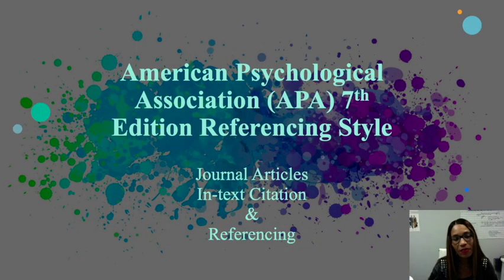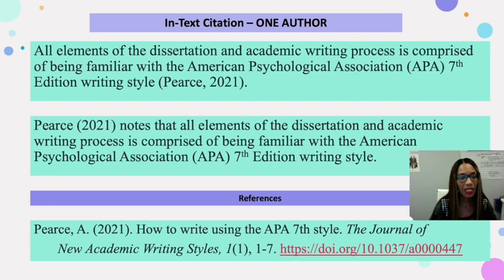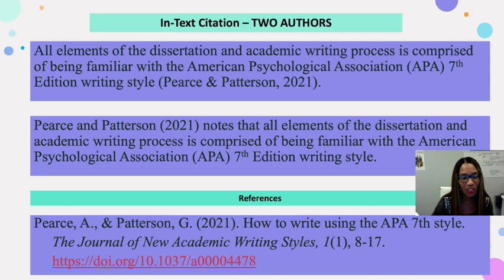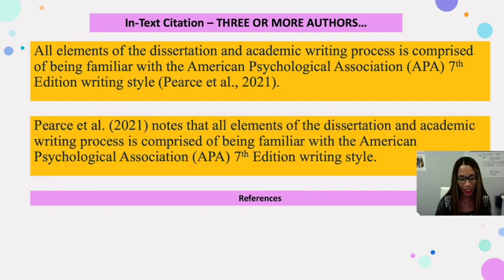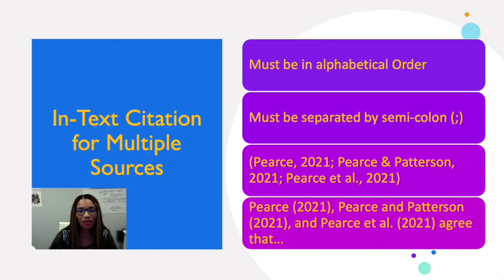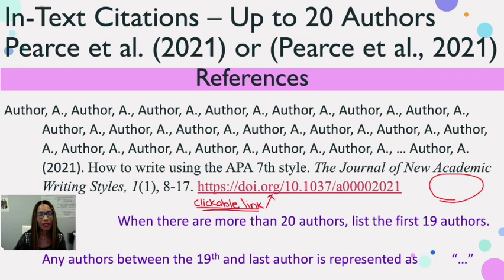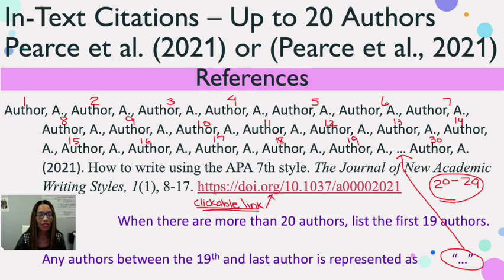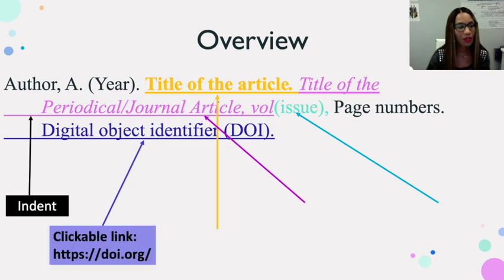APA 7th Edition Writing Style - In-text citing and Referencing